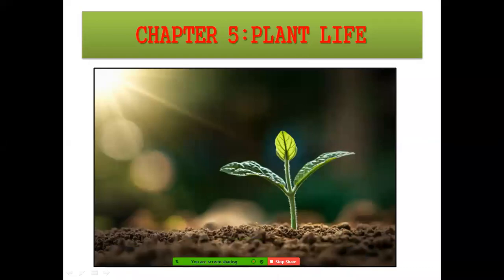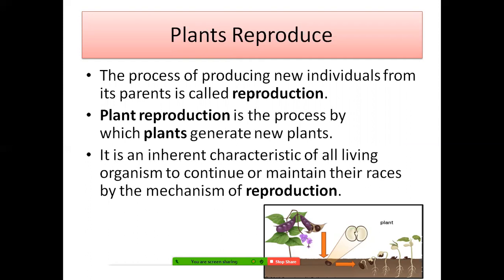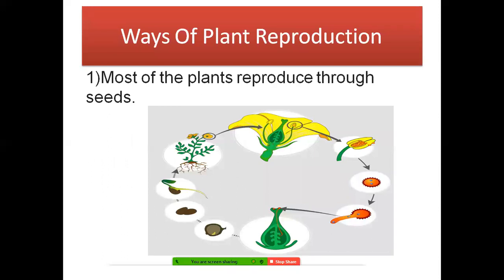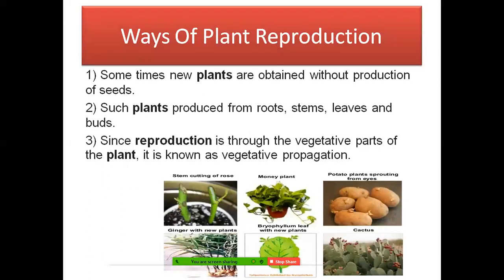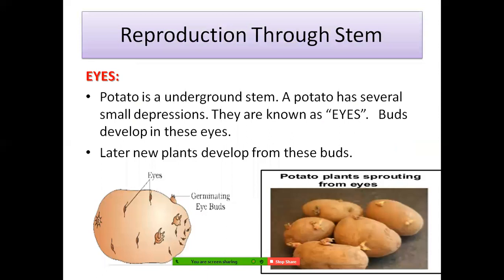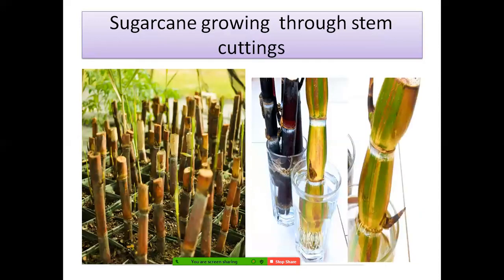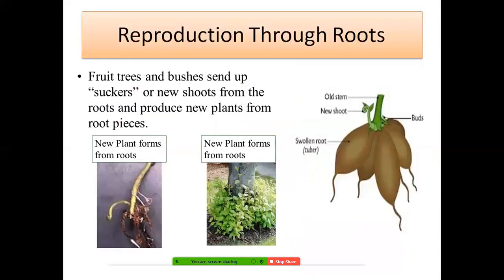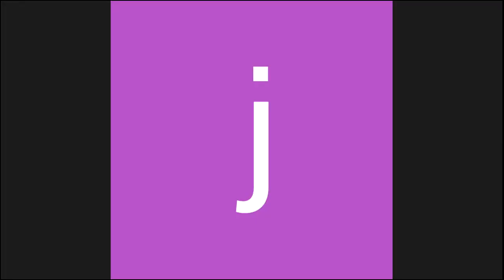EVS CLASS 5 REPRODUCTION IN PLANTS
DEAR STUDENTS, HERE YOU WILL STUDY ABOUT REPRODUCTION IN PLANTS THROUGH DIFFERENT PARTS OF A PLANT.